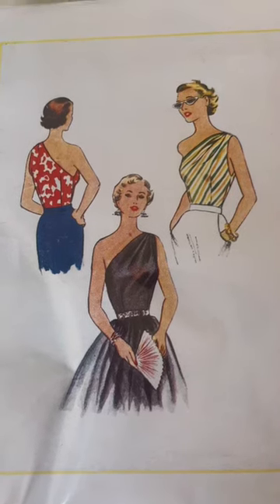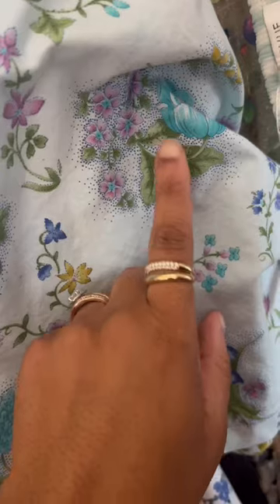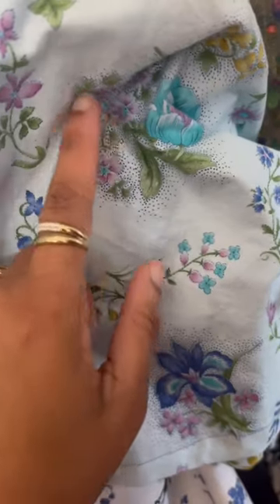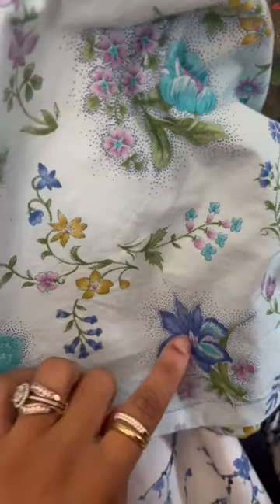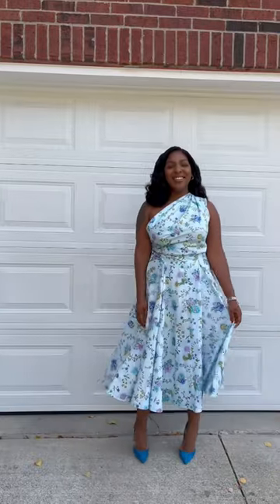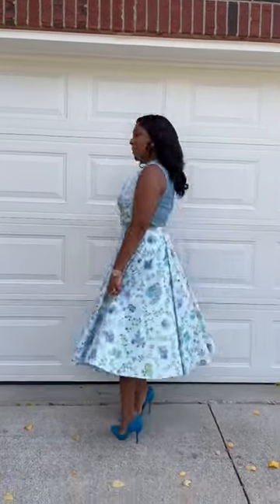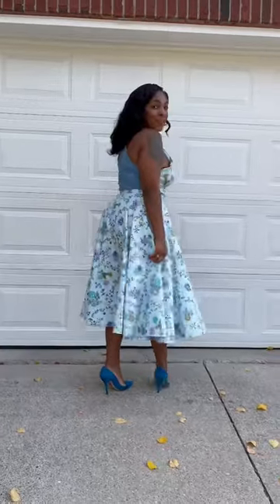One of My Favorite Sewing Projects: A One shoulder top and full skirt.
This is one of my favorite sewing project. I used a vintage production sewing pattern from Lady Marlow for sewing this skirt and one shoulder top.
The full video is on my channel.